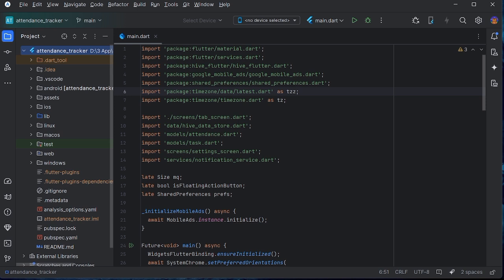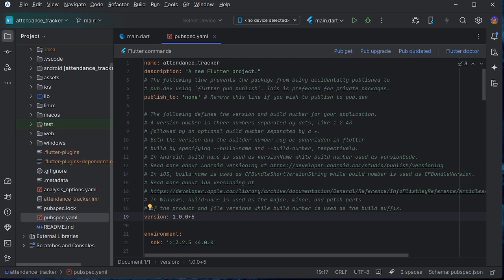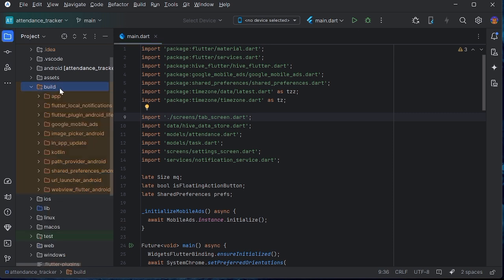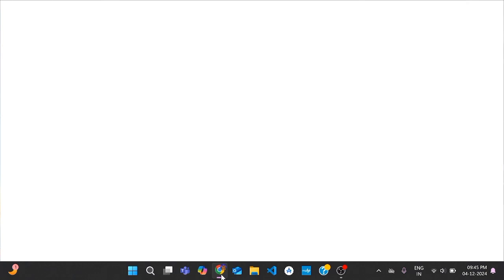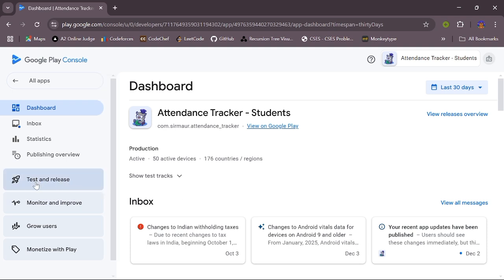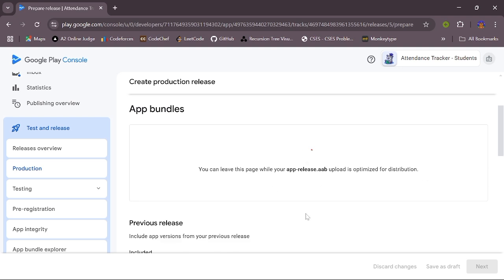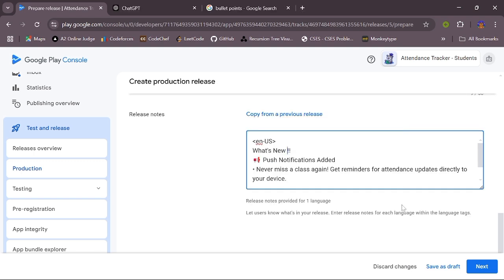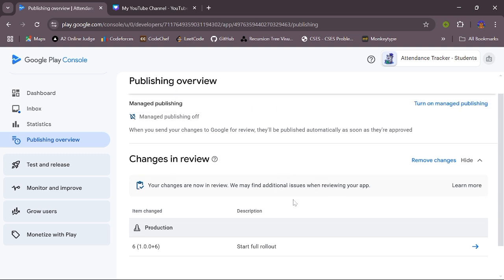🚀 How to Publish App Update on Google Playstore | 2025 update | Complete guide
How to Publish App Update on Google Playstore.
1. Firstly, you have to increase the version number of your app bundle.
2. Then, you have to create your app bundle.
3. Then, you have to watch this video to publish your app bundle on playstore.

How to Publish App on Google Playstore?